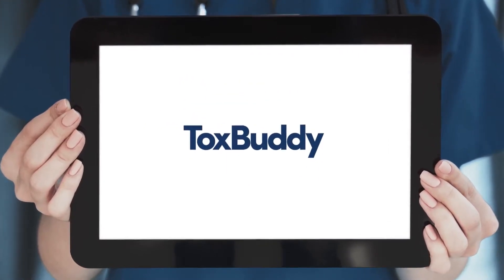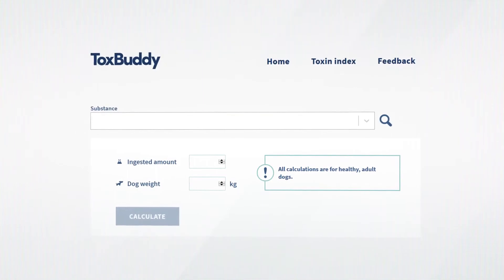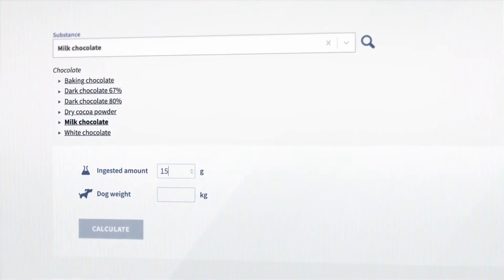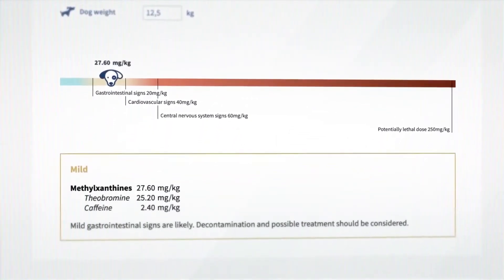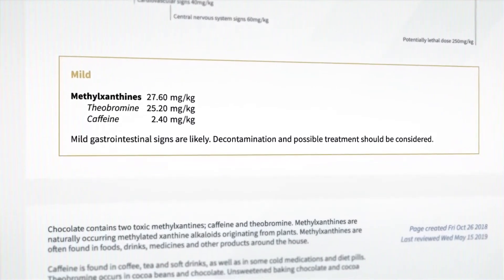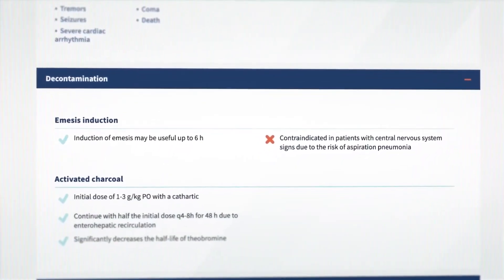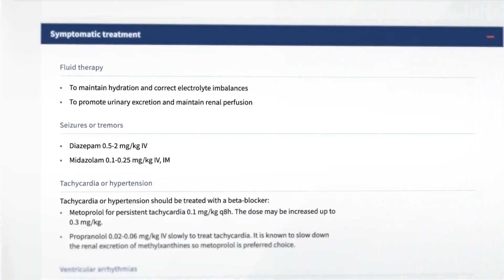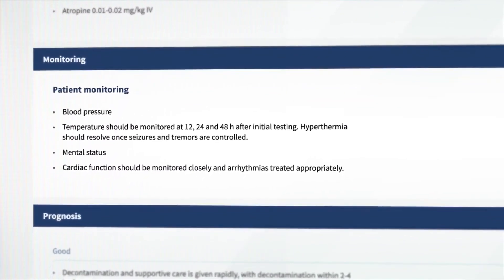Introducing ToxBuddy®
New online tool for veterinarians - manage dog poisonings more efficiently!

ToxBuddy is an online information service helping veterinarians quickly assess and treat potential poisonings in dogs. ToxBuddy covers a constantly growing list of 300+ substances and all the information necessary for efficient poisoning management including:

TOXIN CALCULATOR: Instant exposure dose calculation and toxicity assessment

CLINICAL SIGNS: All potential clinical signs associated with a particular substance

DECONTAMINATION: Guidelines for decontamination procedures

DIAGNOSTICS: Information on diagnostic options to help with diagnosis and to support treatment

TREATMENT GUIDELINES: Checklists for symptomatic treatment including relevant medication with dosages

MONITORING AND PROGNOSIS: Clinical parameters to be monitored, followed by prognostic factors

ToxBuddy is your new best friend in managing poisonings in your dog patients – give it a try and see for yourself!